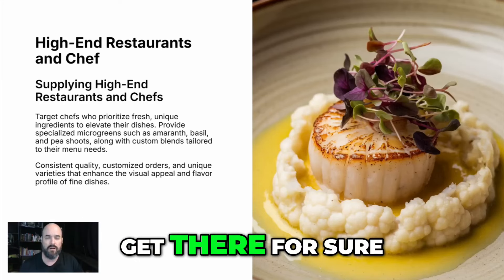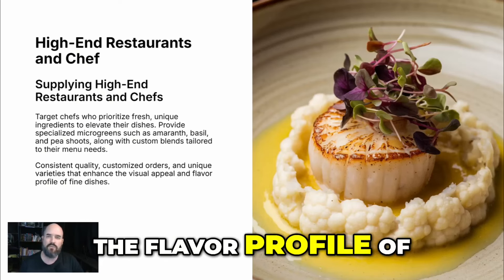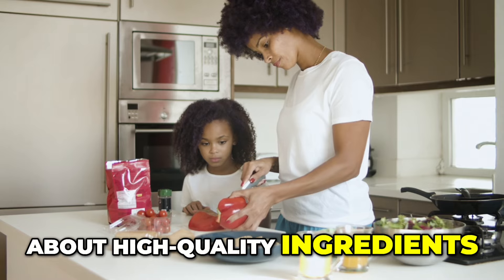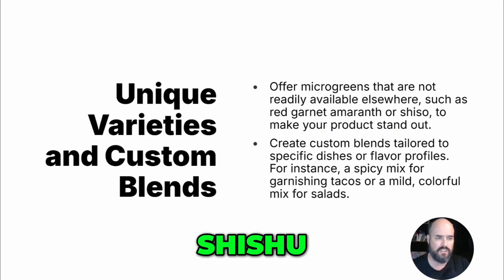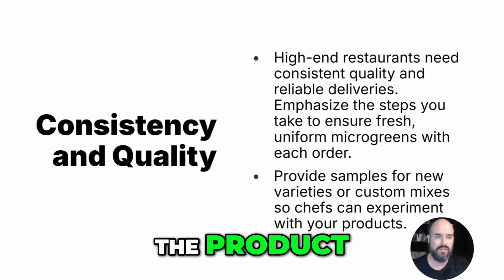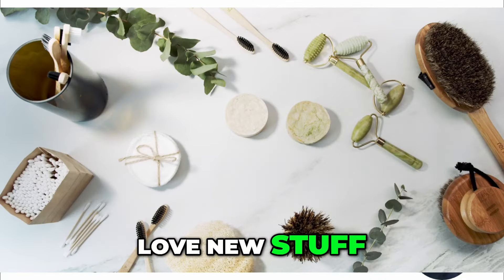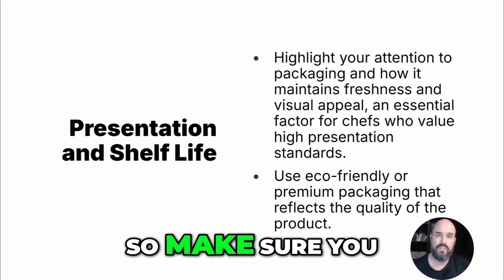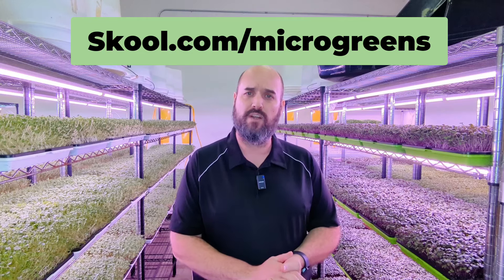Why Master Chefs Are Obsessed With Microgreens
Discover the secret behind why master chefs are obsessed with microgreens in this video! Learn about the benefits and uses of these tiny greens that pack a big punch in flavor and nutrition.

Learn why master chefs are obsessed with microgreens in this informative video. Discover the benefits and uses of these tiny but mighty greens!

👉 Kickstart your journey into microgreens with our FREE 7-day trial! Join the Microgreens Business Coaching community today

- Free 7-Day Trial for Microgreens Business Coaching!

- Microgreens For Profit- Free Community!

- Recommended Equipment: Most of these can be found

Growing Rack: 6-tier rack with 5 levels for trays, designed for efficient space utilization.
Grow Lights: T8 LED lights for most crops and dual T5 lights for specialty crops.
Light Timers: WiFi timers to automate the lighting schedule for consistency and energy efficiency.
Thermometer/Hygrometer: Monitors temperature and humidity for optimal growing conditions.
Climate Control: Dehumidifier, vent fan, and portable AC/heater to maintain the perfect environment.
Planting Tools: Bootstrap Farmer trays, Coco Loco soil mix, and germination paver for consistent growth.
Harvesting Tools: Mercer Green produce knife for clean cuts and efficient harvesting.
Packaging: Scales, biodegradable bags, and labels for professional quality packaging.

Time Codes for Chapters
0:00 - Introduction\
1:30 - Why Start a Microgreens Business\
3:45 - Essential Tools & Supplies\
7:20 - Growing Your First Batch\
10:45 - Join the Community for a Free 7-Day Trial